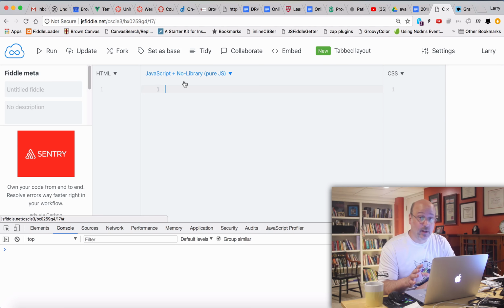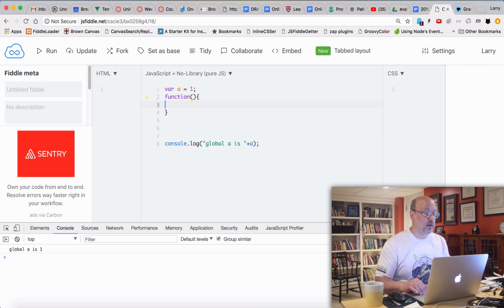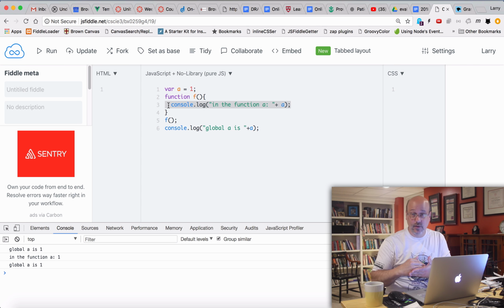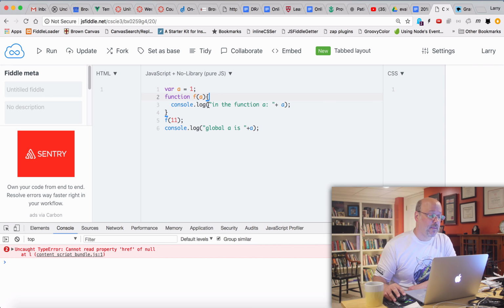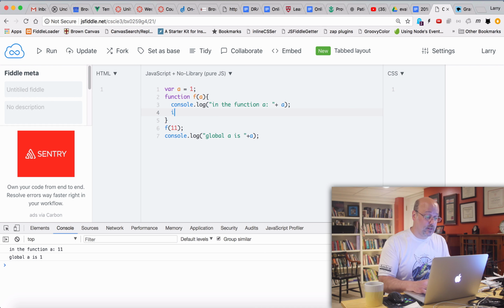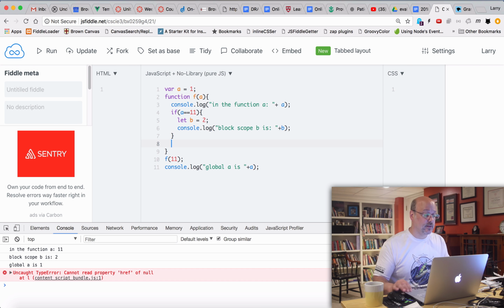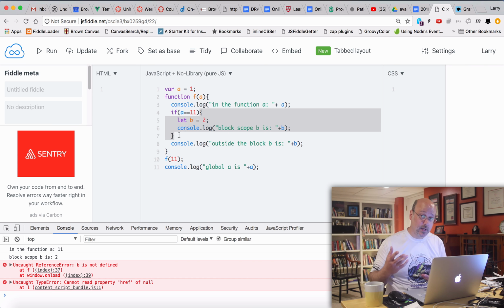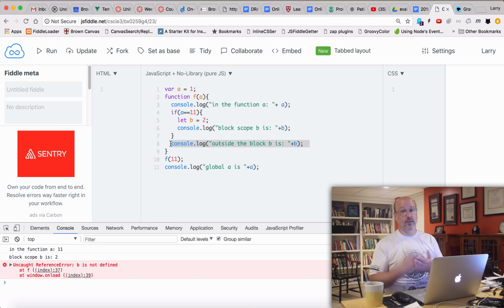Video5.51: Global, Function, and Block Scope